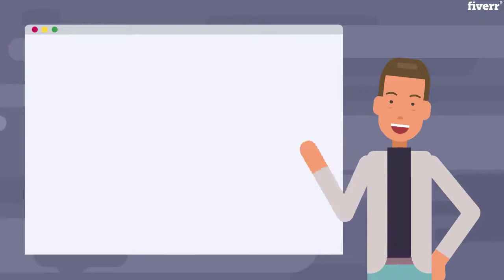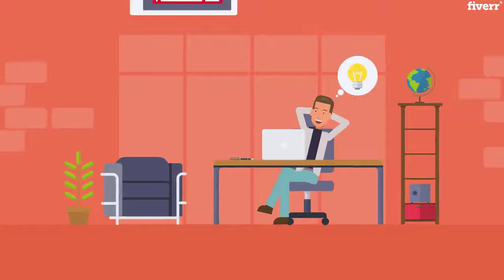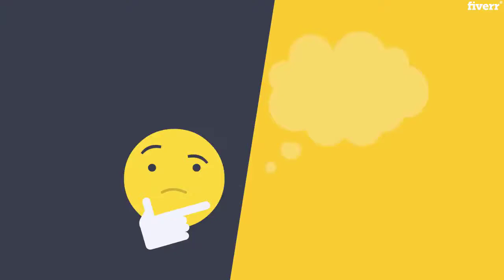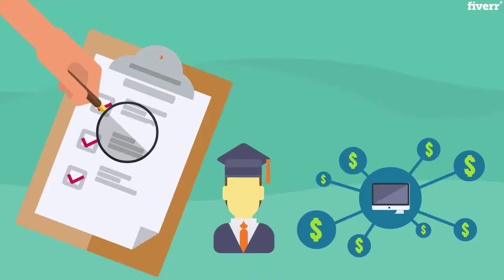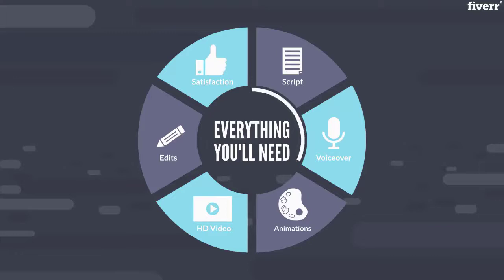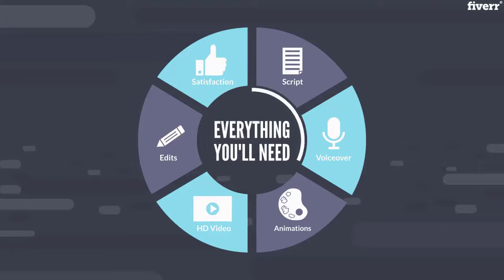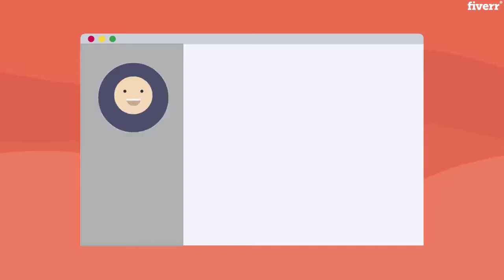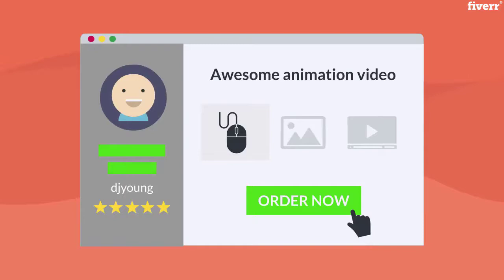Modern animation video in HD For Sale Promotion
Are you a REAL ESTATE PROFESSIONAL

FREE 15 min Skype consultations with all orders!
WHY BUY FROM ME?
I am the ONLY explainer video seller that will handle all elements of your video creation. I personally handle script writing, voiceover, animations, and editing. This ensures quality and makes edits easy :)
I am the ONLY whiteboard animator who has been chosen as a SUPER SELLER! The best product & service in one place!
I work FULL TIME
 here on Fiverr and I'm US based. That means better service & communication!
I have a LONG reputation of delivering quality work ON TIME and keeping my word.
EDITS INCLUDED
ensuring your satisfaction. Covers visual adjustments. Scripts are considered final when submitted or approved.